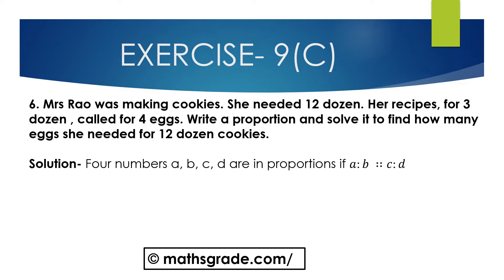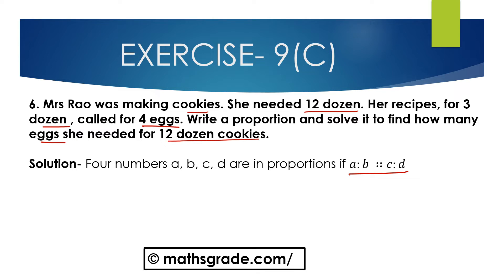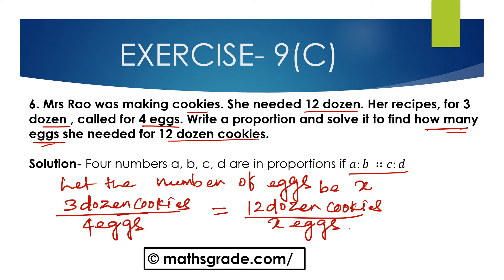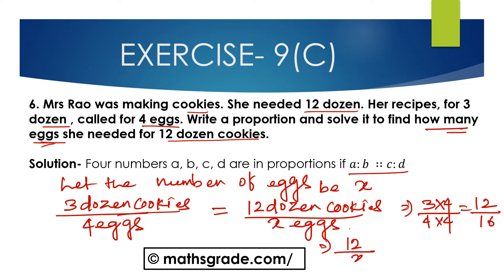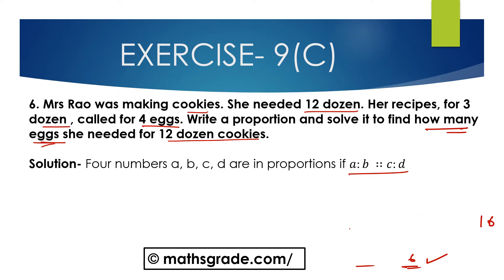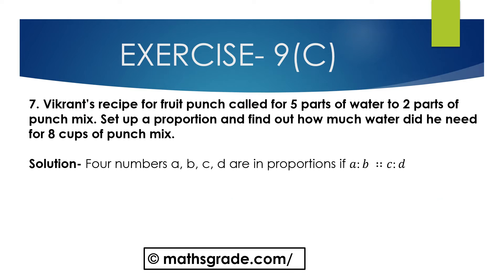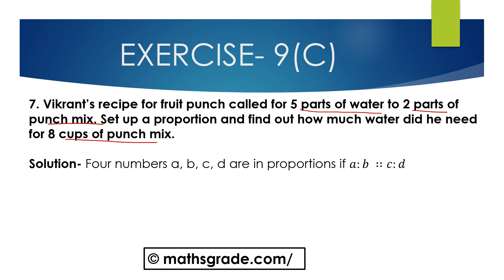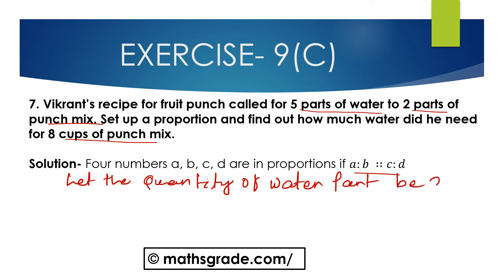Composite Mathematics Class 6 Chapter 9 Ex 9C Que 6 & 7| Maths Grade |Mamta Mund |Ratio Proportions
COMPOSITE MATHEMATICS CLASS 6 CHAPTER 9 EXERCISE 9(C) QUESTIONS 6 AND 7 | MATHS GRADE | MAMTA MUND | RATIO PROPORTION
please JOIN my FB Group
timestamp:-
00:00 - What we will learn
00:37 -  Question 6
04:32 -  Question 7
08:19- subscribe to my channel

COMPOSITE MATHEMATICS SOLUTION CLASS 6 || COMPOSITE MATHS TEXTBOOK RATIO PROPORTIONS EXERCISE 9(C)
I AM SOLVING QUESTIONS OF COMPOSITE MATHEMATICS TEXTBOOK CLASS 6 QUESTIONS 6 AND 7 of Chapter 9 RATIO, PROPORTION, AND UNITARY METHOD OF  EXERCISE 9(C)

MAMTA MUND ONLINE MATHS EDUCATION